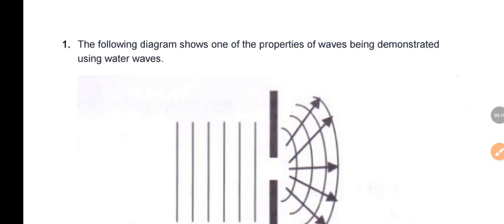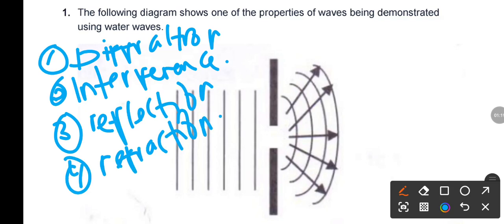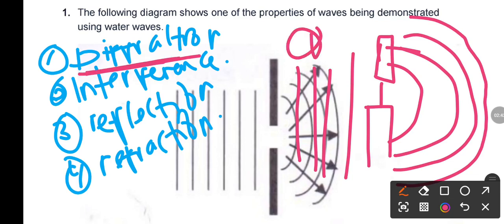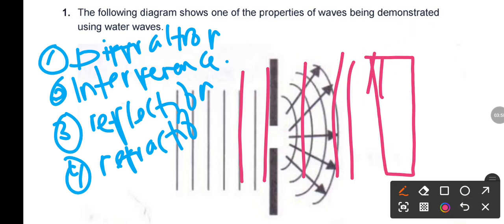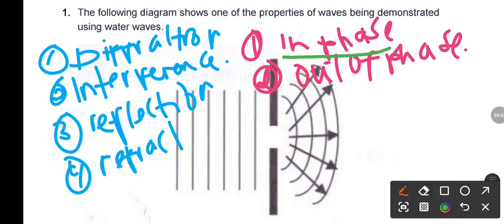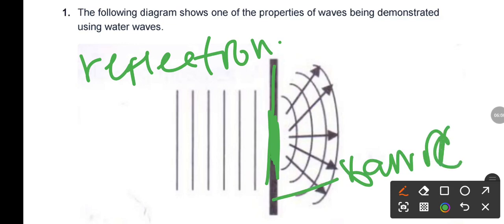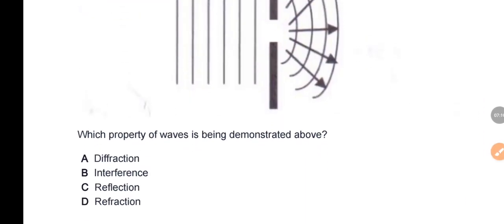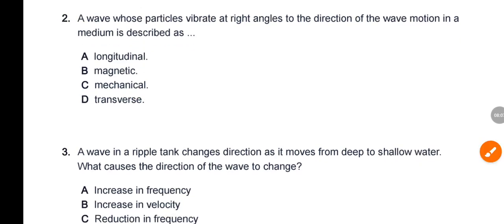PURE PHYSICS 5054/2 QUESTIONS ON WAVE MOTION